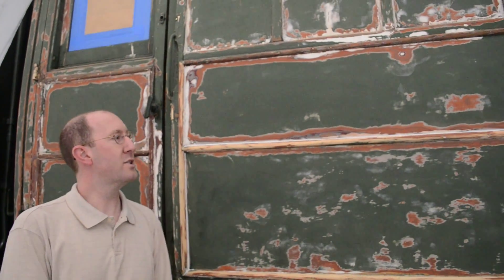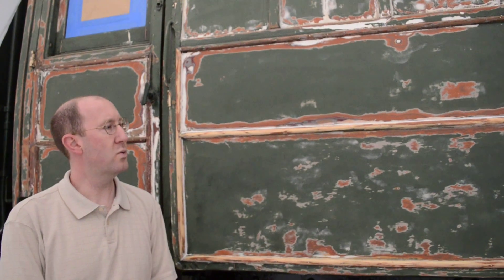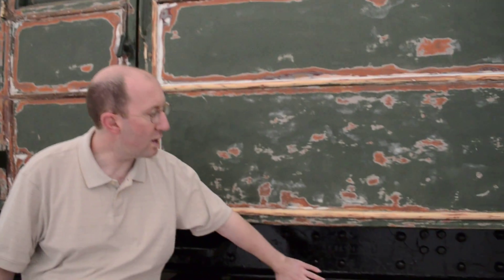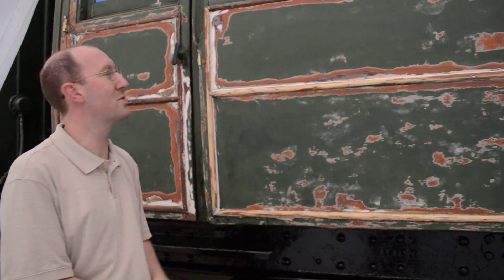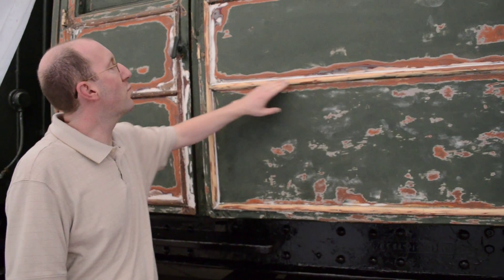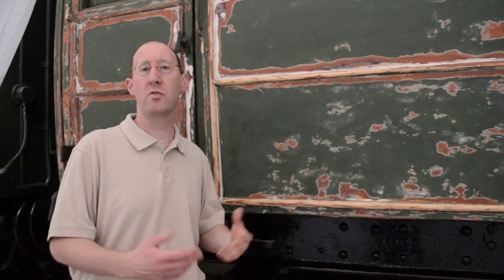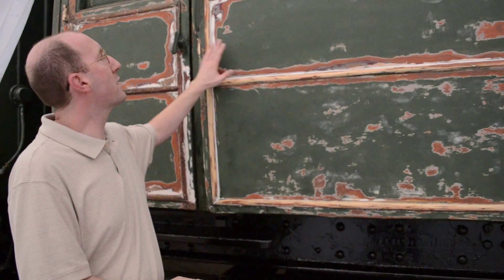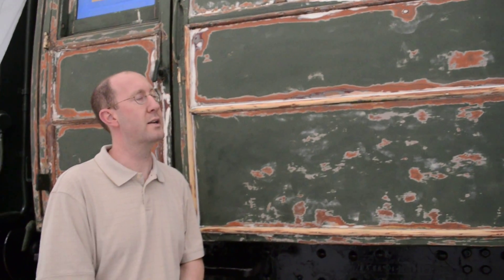Dwight D Eisenhower Restoration Update 2014 2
Summary of exterior restoration work done on the London and North Eastern #1591.